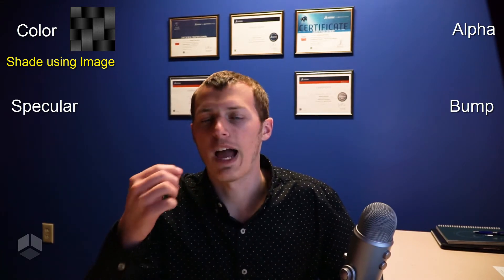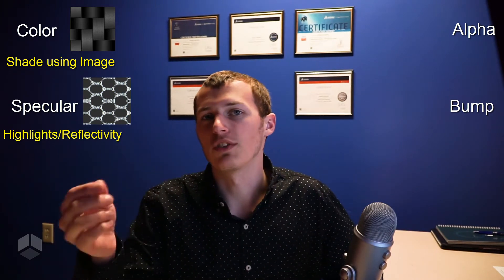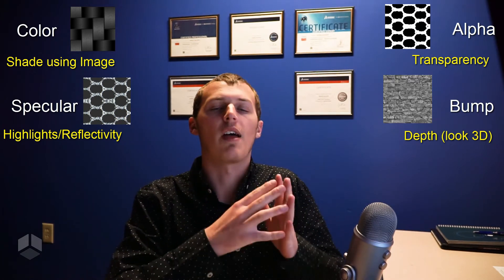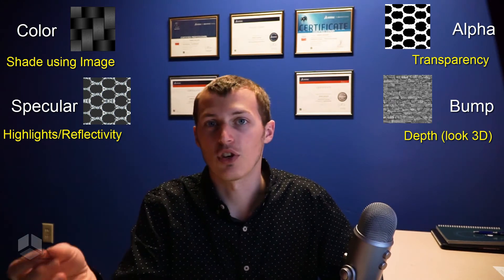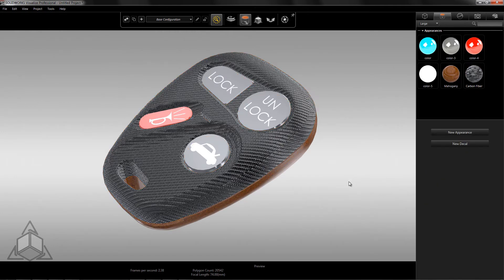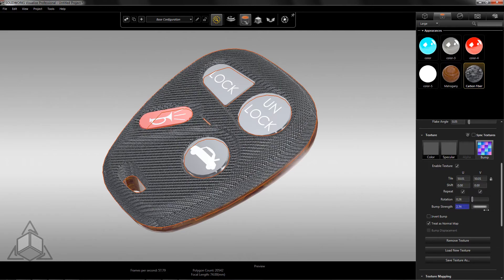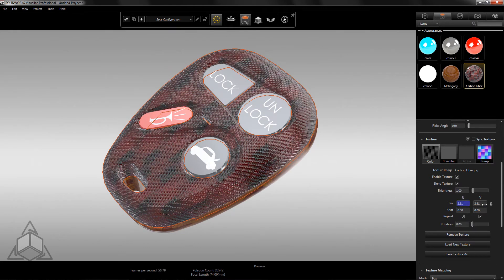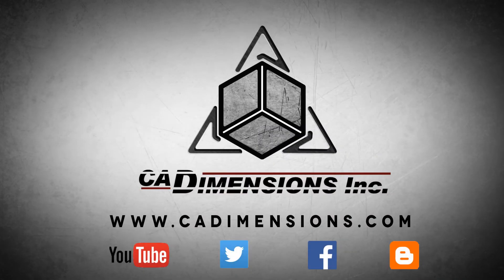Tech Tip - Visualize Appearance Texture Settings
Content / Presentation: Derek Welker

During this tech tip we will be discussing the texture settings found within SOLIDWORKS Visualize and how to get from a rendered image to realistic.